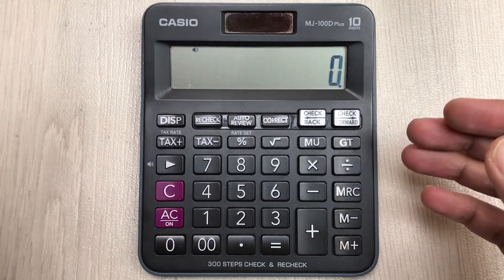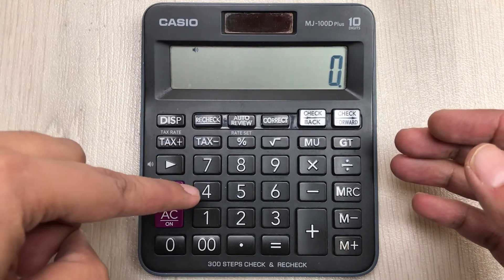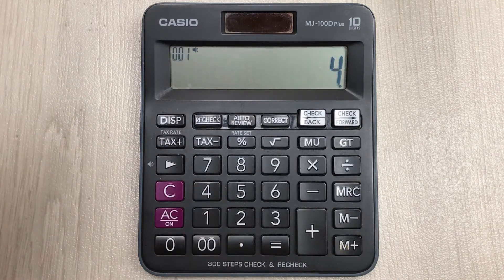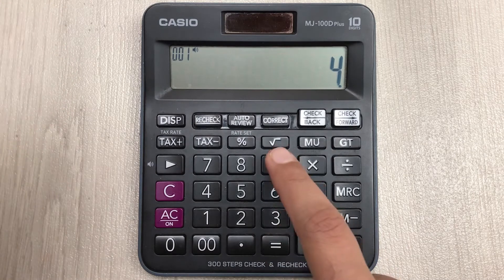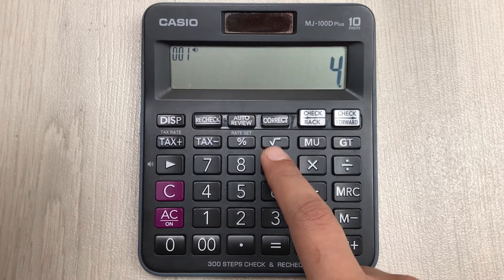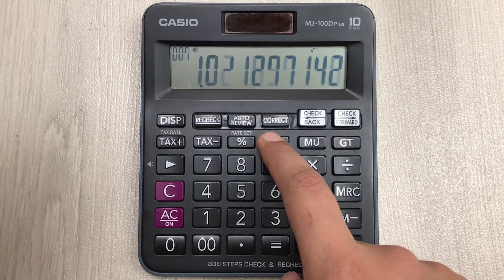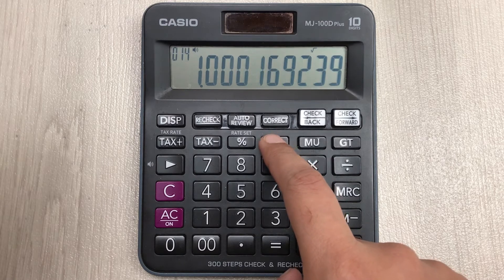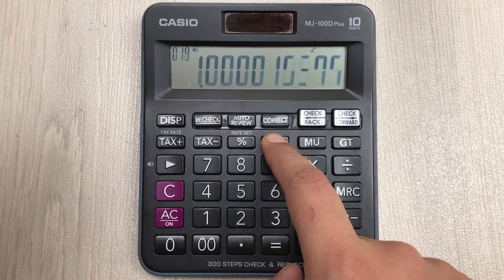How to Find Logarithm and Antilogarithm on Simple Calculator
In this video i am showing you how to find out the logarithm and antilogarithm on simple calculator.